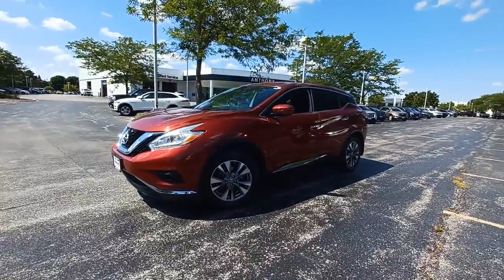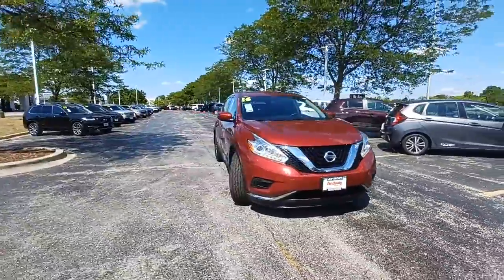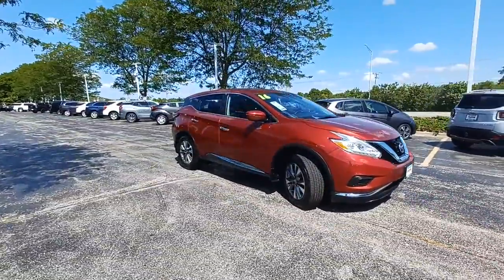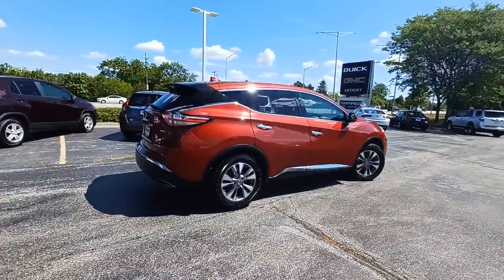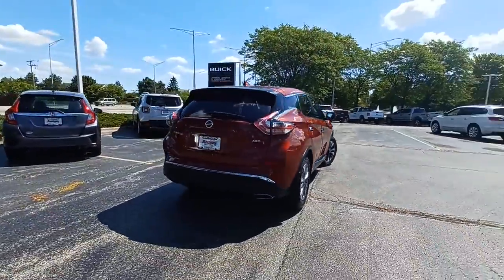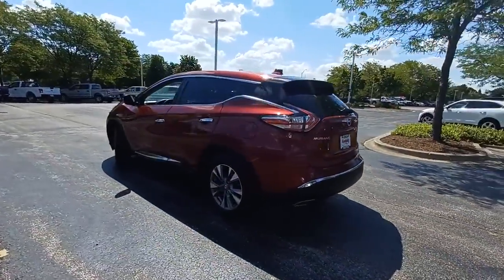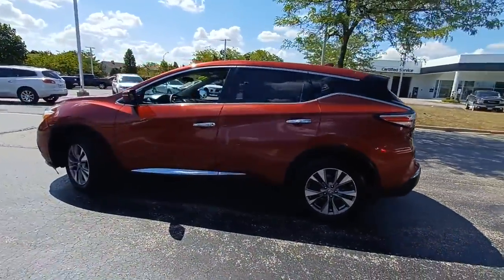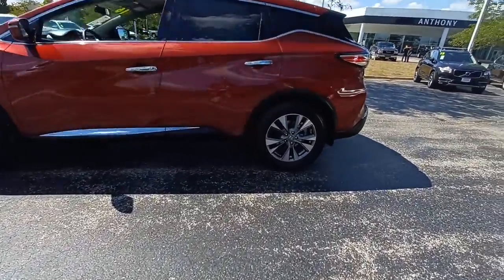2016 Nissan Murano Gurnee, Waukegan, Kenosha, Arlington Heights, Libertyville, IL G10279A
Cayenne Red Metallic [LISTING TYPE] 2016 Nissan Murano available in Gurnee, Illinois at Anthony Buick. Servicing the Waukegan, Kenosha, Arlington Heights, Libertyville, IL area.